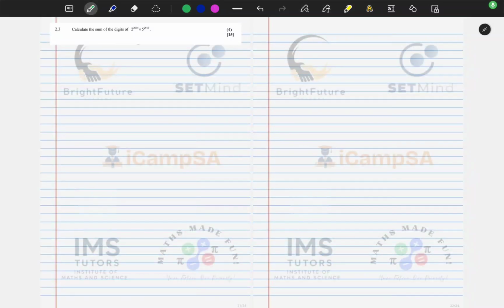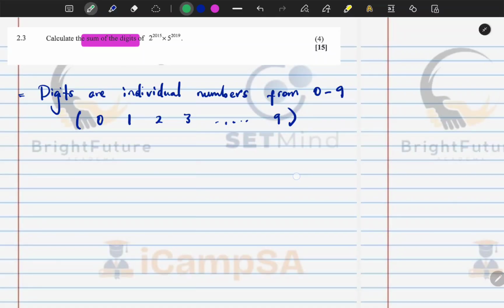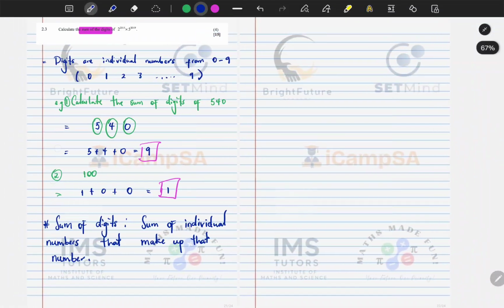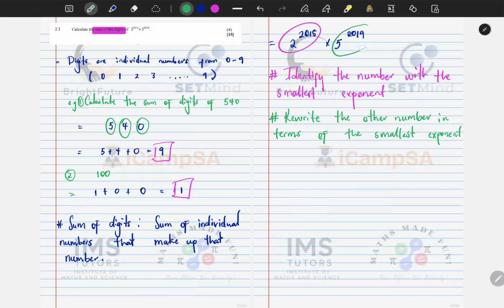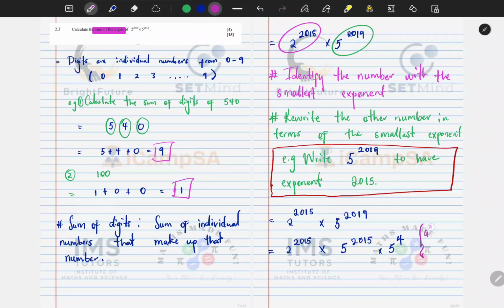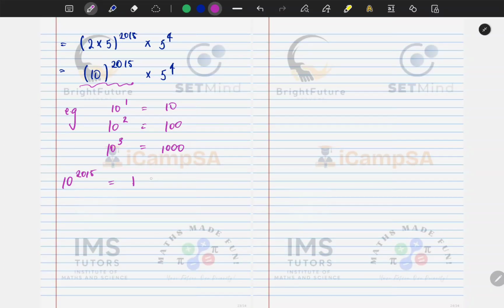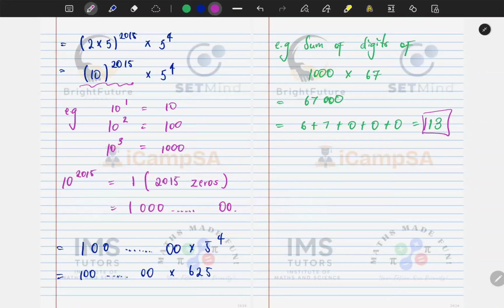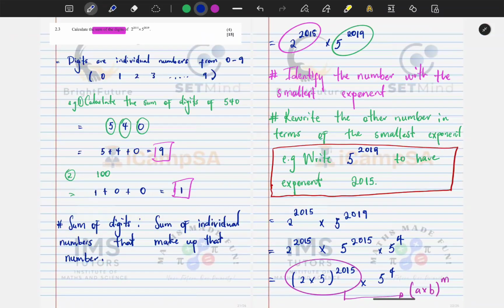Grade 11 maths: How to Calculate the Sum of Digits (Exponents )| 2015 Nov Exam question 2.3| iCampSA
Struggling with complex exponent questions? In this video, we tackle a unique "one-of-a-kind" problem from the Grade 11 mathematics 2015 November Exam (Q2.3) that tests your deep understanding of exponents and digits.

📚 Learn the "Same Bases Method" to simplify large powers like 2^(2015) x 5^(2019) and find the sum of their digits without a calculator!

Whether you are preparing for your final exams or a class test, this step-by-step walkthrough will help you gain confidence in algebraic simplification.
Lesson timestamps:
[00:00:00] - Introduction to the 2015 November Exam question.
[00:01:02] - Understanding the requirement: What does "Calculate the sum of digits" mean?
[00:01:23] - Definition of digits (0–9) and how they form numbers.
[00:02:03] - Practical example 1: Calculating the sum of digits for 540.
[00:03:12] - Practical example 2: Calculating the sum of digits for 100.
[00:04:40] - Analyzing the main problem: 2^{2015}x 5^{2019}.
[00:05:03] - Step 1: Identifying the term with the smallest exponent.
[00:05:51] - Step 2: Rewriting the larger exponent in terms of the smallest exponent.
[00:09:05] - Step 3: Grouping bases (2x5) to create a base of 10.
[00:10:32] - Understanding powers of 10 and how they affect the number of zeros.
[00:11:51] - Final calculation: Combining 625 with the powers of 10.
[00:13:51] - Final Answer: Adding the digits to get the final sum.
[00:14:52] - Homework Challenge: A practice problem for viewers to try.